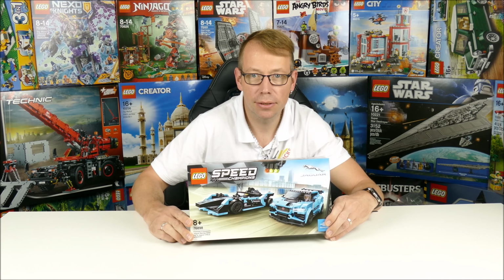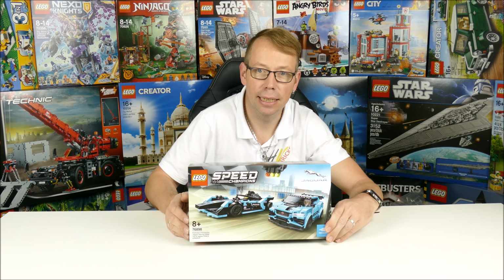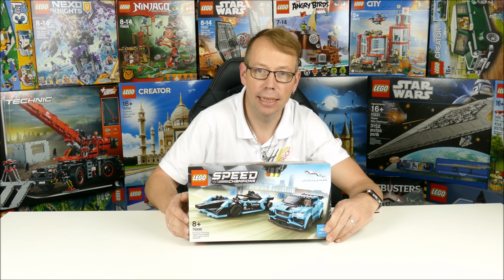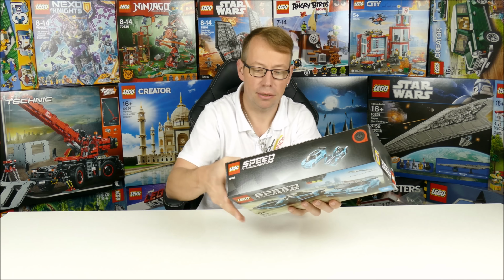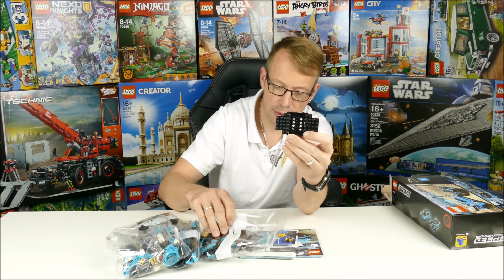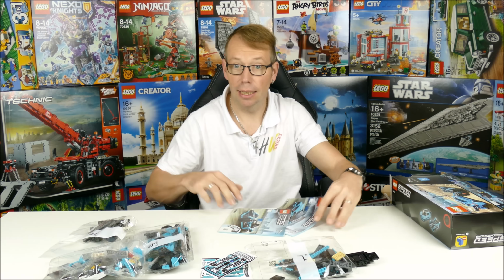LEGO Speed Champions 76898 Formula E Panasonic Jaguar Racing GEN2 & I-PACE eTROPHY -Lego Speed Build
So you don´t miss any new Video in the future !

00:05  Unboxing
01:48  Speed Build

565 pcs
$29.99 /39.99€

Lego Sets on Amazon*: